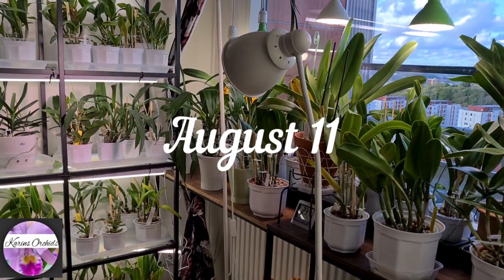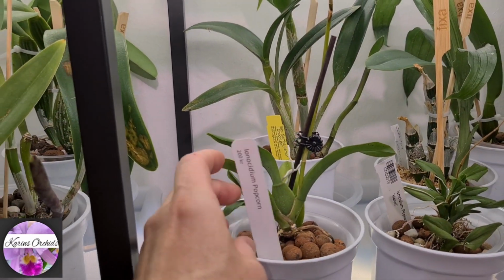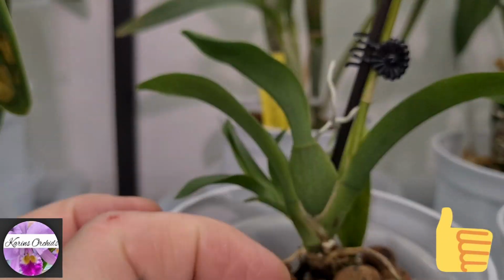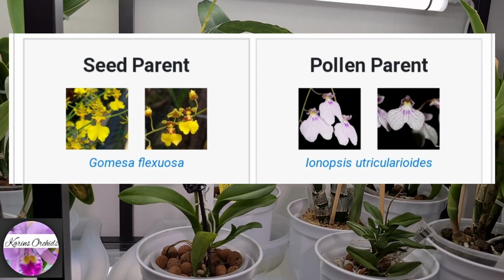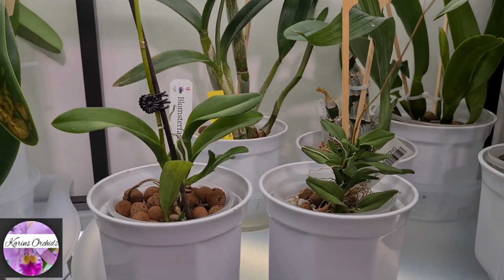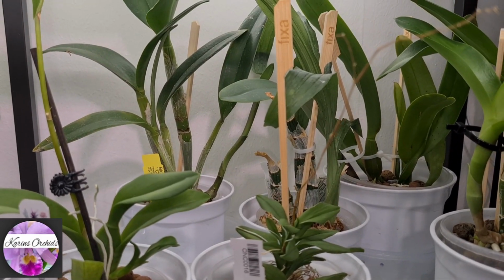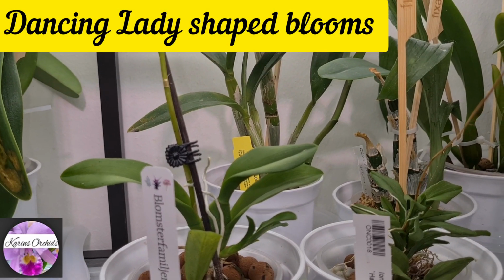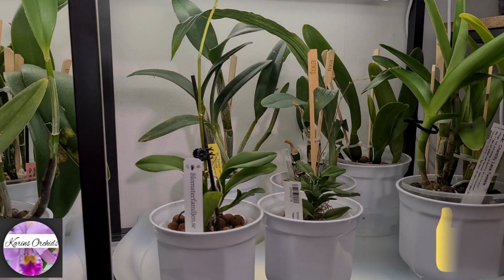Ionocidium popcorn haruri orchid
Hi and welcome to my orchid channel!  :-) I post 1-3 times a week!

This is a Care Collaboration video on my Ionocidium Popcorn "haruri"

The CareCollab this time is together with Ninja Orchids and Danielle´s Orchid Ranch here on Youtube.
Today they will also upload CareCollab videos about the very same type of orchid.
They will show you how they grow it and they will make a care guide about this primary hybrid cross for you as well!

If you would like to join in and make a CareCollab video with me, just write it in the comment section below and we will talk some more soon if you like :-)!

AND